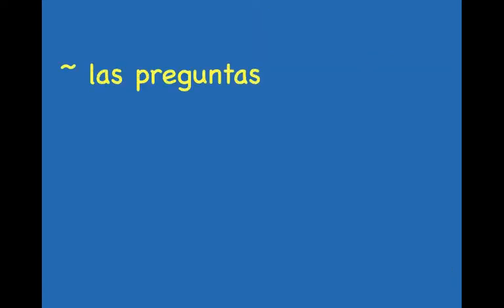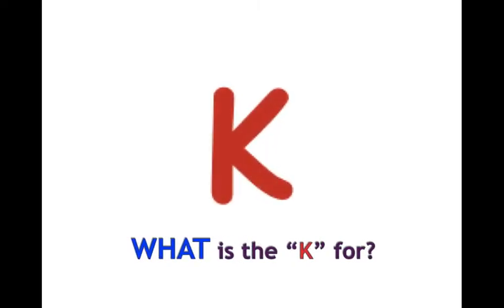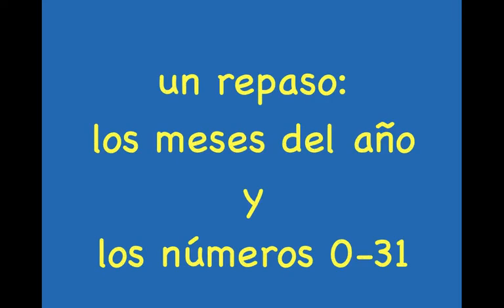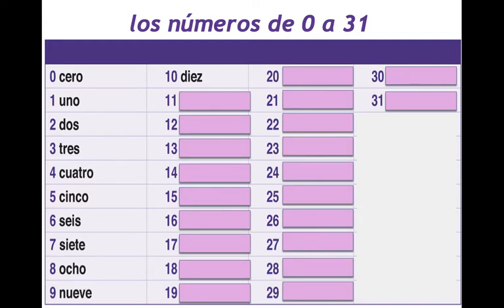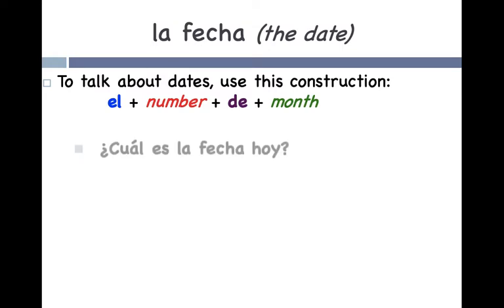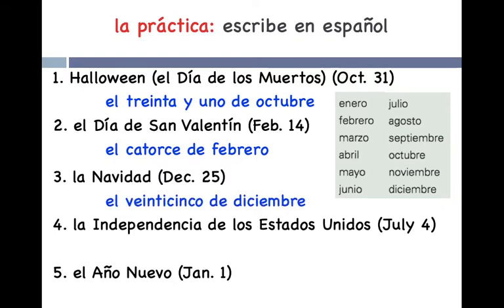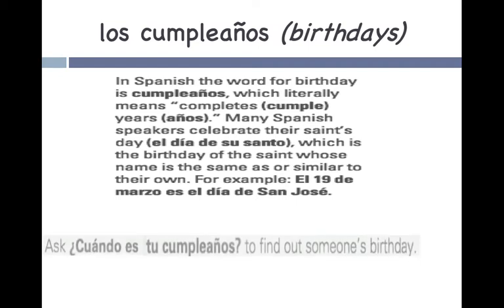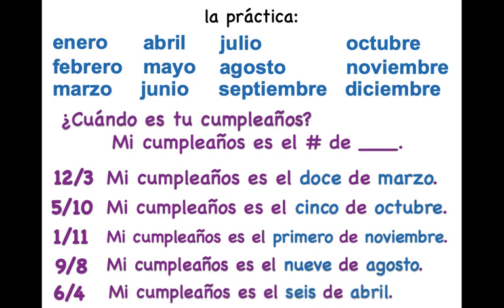¿Cuál es la fecha? video2 mod2